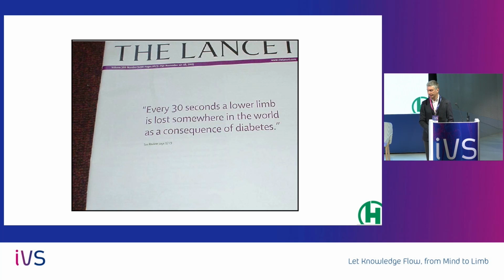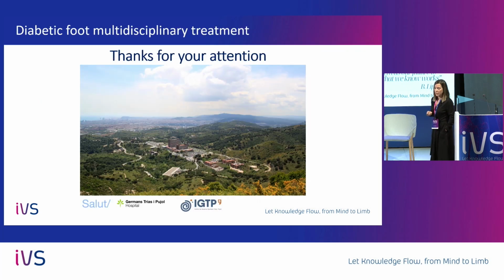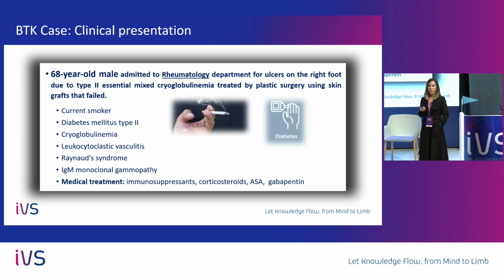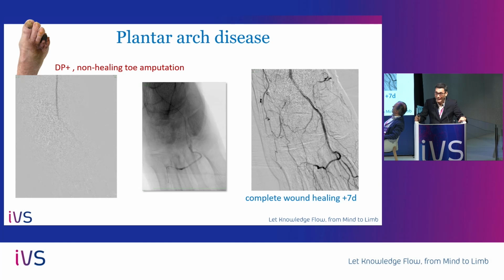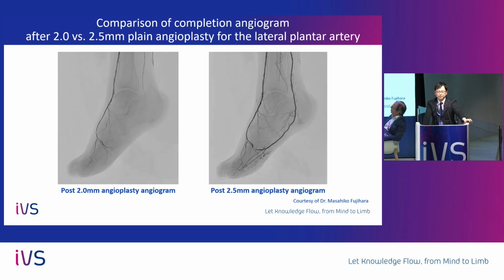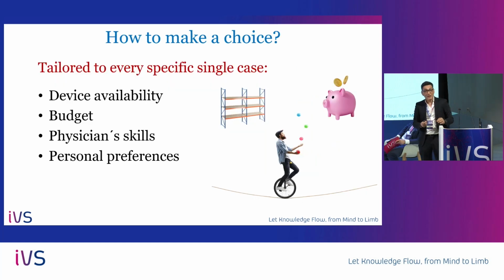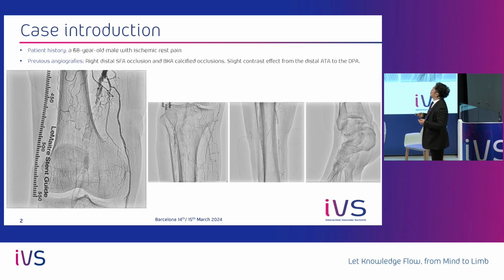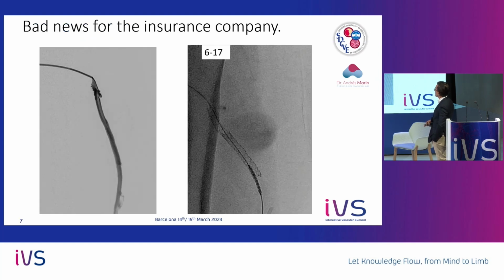iVS 2024 - BTK session